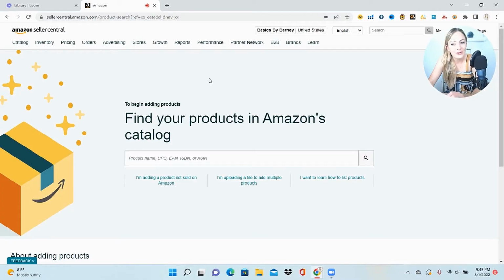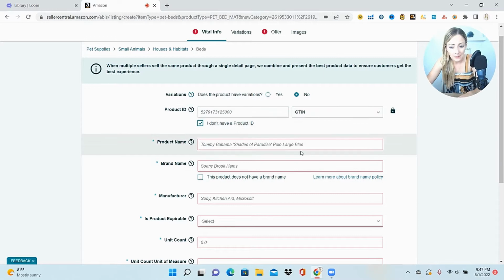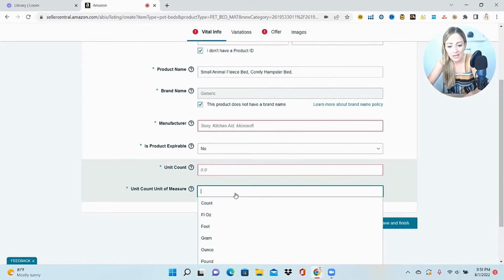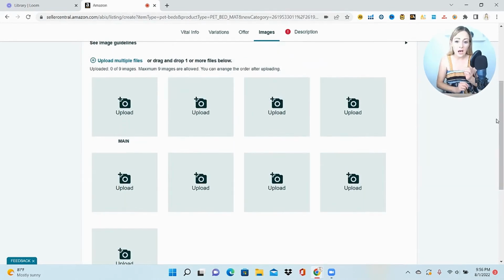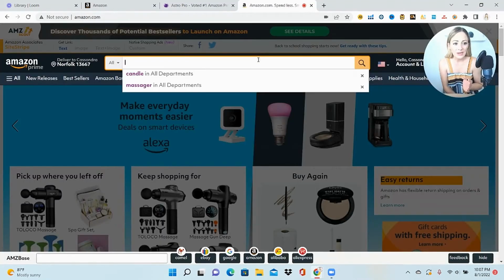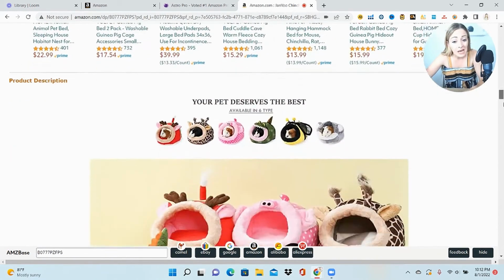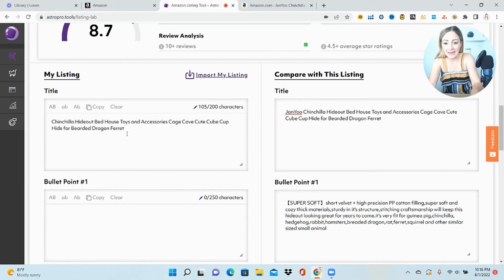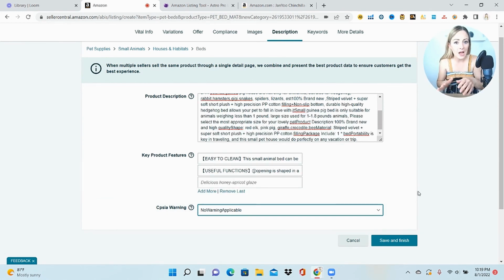How to List Your Wholesale Bundle on Amazon | Wholesale Bundle Strategy | Ep. 7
In today’s video, I want to help you to alleviate these struggles and show you EXACTLY how to create your new Amazon FBA wholesale bundle listing so that you can effortlessly develop a really strong listing that’s going to attract buyers.